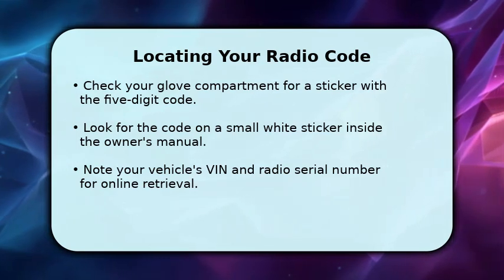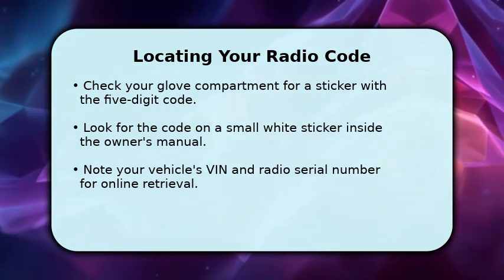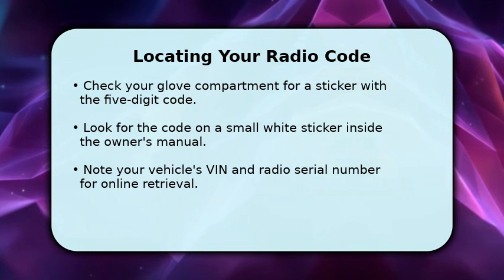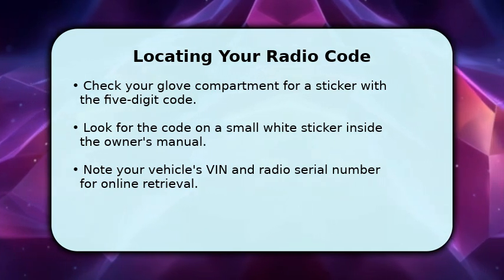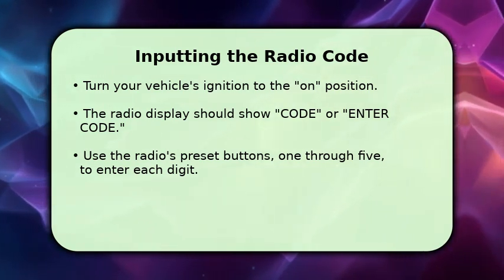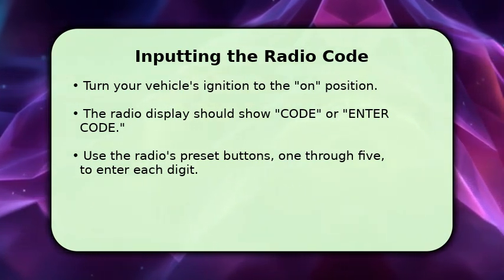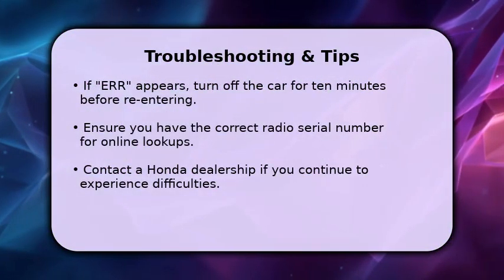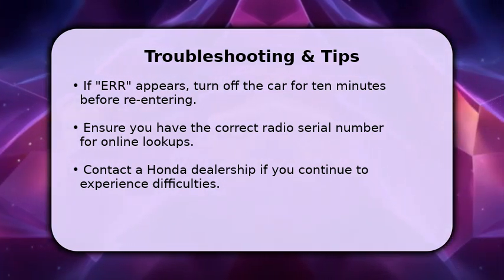How To Enter Honda Accord Radio Code - Full Guide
▸ (t) Are you struggling to enter your Honda Accord radio code? Look no further! In this comprehensive guide, we'll walk you through the step-by-step process of entering your radio code. From understanding why you need a code to actually entering it into your system, we've got you covered. Whether you're a seasoned car owner or just bought your first Honda, this video is perfect for anyone who wants to unlock their radio's full potential.